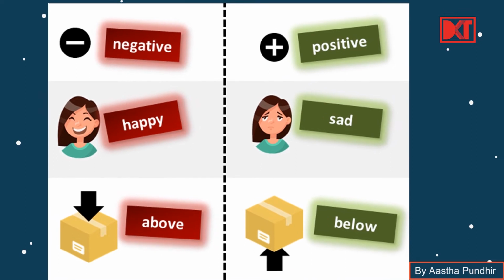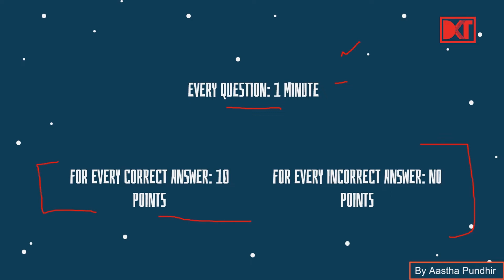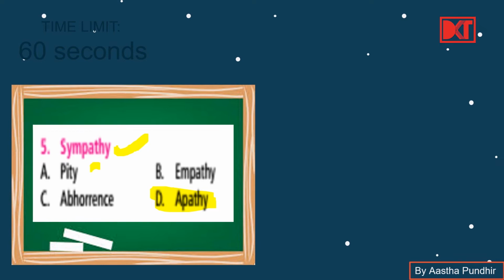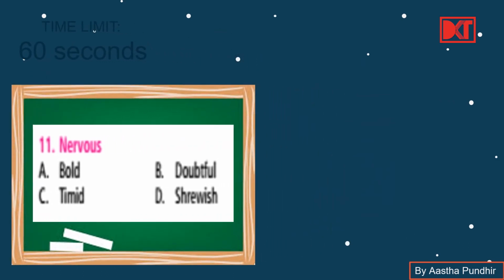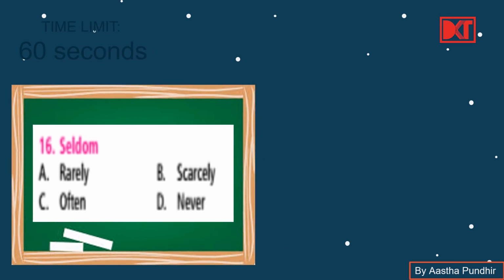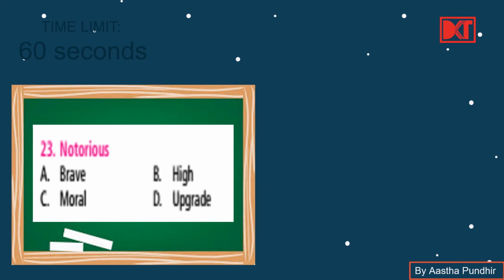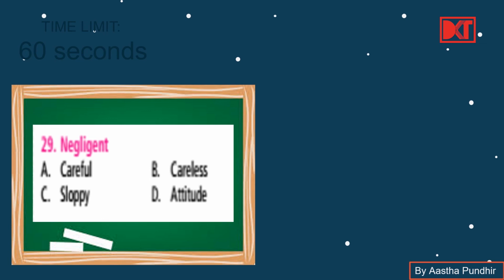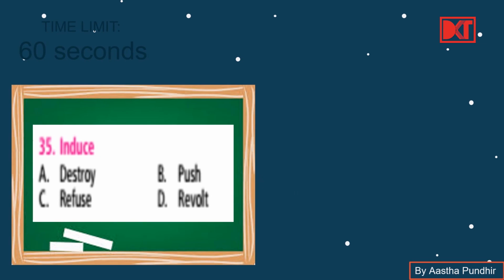Lecture 3: Antonyms | विलोम शब्द | By Aastha Pundhir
In this video, you will know about Antonyms, some important Antonyms and the tricks to remember them.

विलोम शब्द क्या और उनका सही उपयोग  जानिए इस वीडियो में .